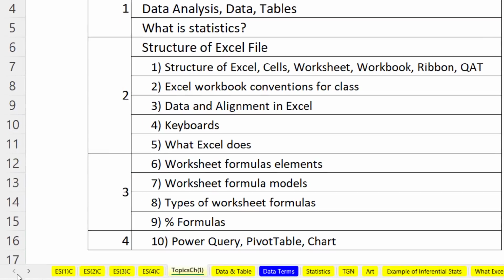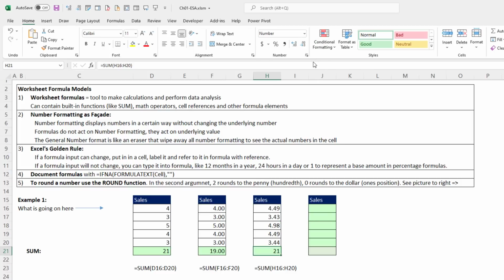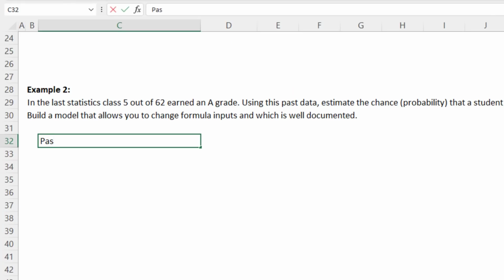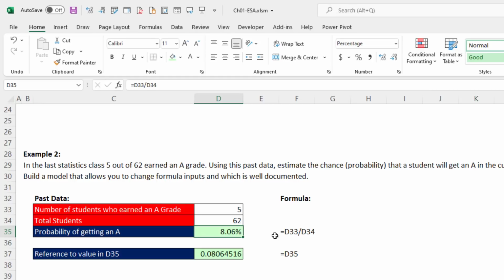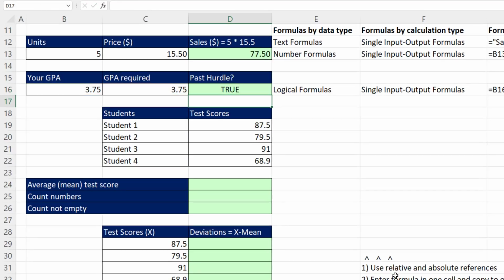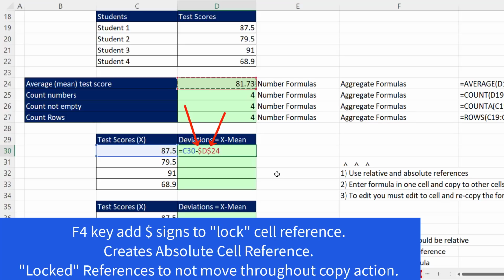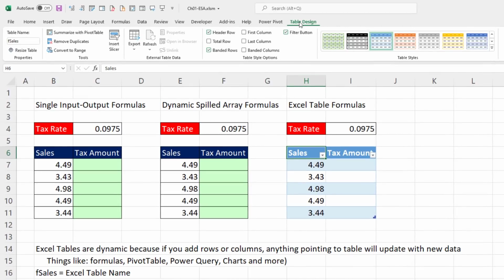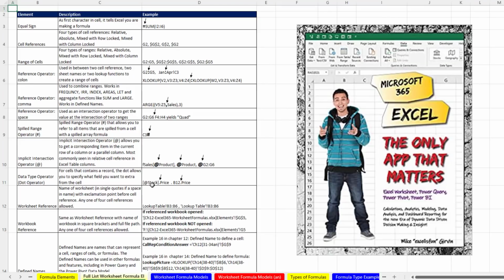Excel Statistical Analysis 03: Comprehensive Worksheet Formula & Model Building Video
Learn the fundamentals of Excel worksheet formulas, functions and how to build worksheet models.
Topics:
(00:00) Introduction
(00:19) Topics in video
(00:45) Worksheet Formula Elements: what can go into a formula
(01:57) Excel Formula Order of Operations
(03:23) Guidelines for building Excel Worksheet Formula Models
(03:57) Number Formatting as a Façade and how it can lead to misleading models if it is not understood
(05:48) The power of General Number Formatting as an eraser, including keyboard shortcut
(07:00) When you must use the ROUND function rather than Number Formatting
(11:49) Excel’s Golden Rule
(12:20) Building an Excel Worksheet Formula Model
(15:15) ISNA and FORMULATEXT functions to document model.
(19:10) Summary of Formula Types
(21:23) Example of Number, Text and Logical Formulas
(24:50) Example of Aggregate Formula and Single Input-Output Formula. Using AVERAGE, COUNT, COUNTA and ROWS functions.
(28:26) Examples of Dynamic Spilled Array Formulas (only available in Microsoft 365 Excel). Compare and contrast this new school way of making formulas with the old school way.
(29:34) Example of Relative and Absolute Cell References. This is the Old School way to make formulas
(31:30) Dynamic Spilled Array Formula. This new school method is MUCH easier than the older methods
(32:37) Three reasons Dynamic Spilled Array Formula are more efficient than the old methods
(34:37) Second example of Dynamic Spilled Array Formula, including Spilled Range Operator #
(35:07) Example of Scalar Array Formula
(36:38) How Excel Table Column Formulas are different than Single Input-Output Formulas and Dynamic Spilled Array Formulas.
(40:00) % of Total and % Change Formulas. Dynamic Spilled Array Formula and Old School Methods.
(42:28) Video Summary
(43:00) Conclusion and Video Links